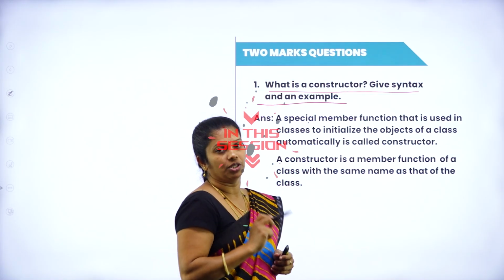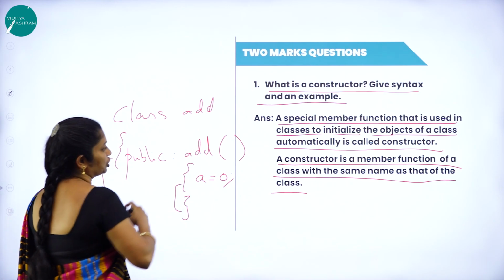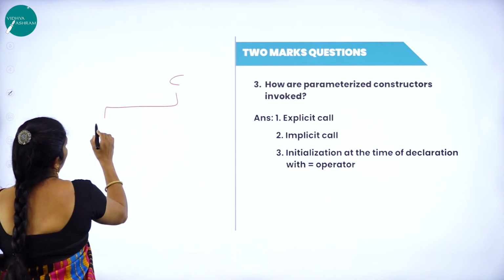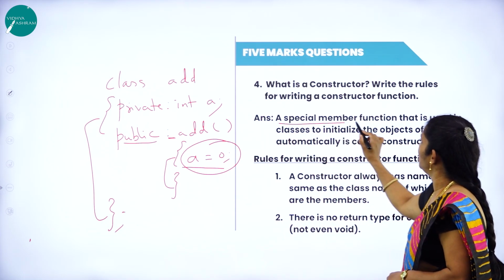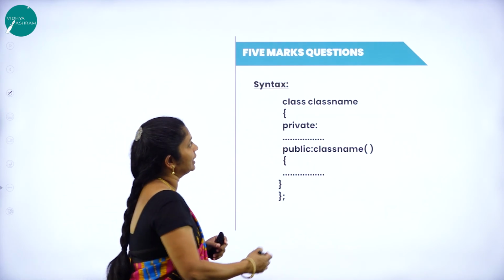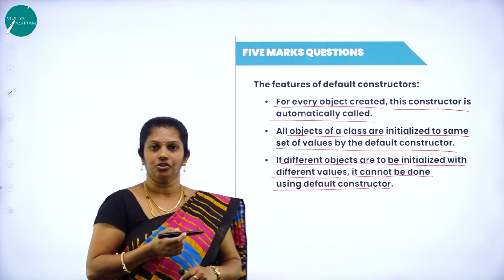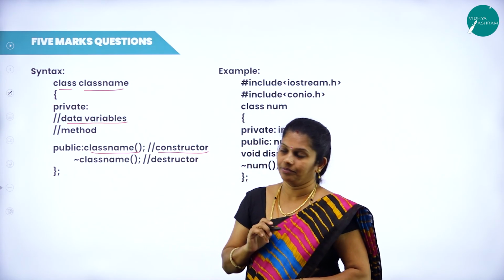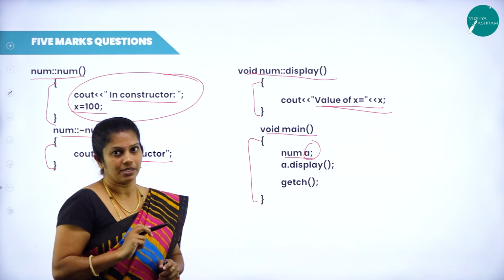DAY 78 | COMPUTER SCIENCE | II PUC | CONSTRUCTORS AND DESTRUCTORS | REVISION | L1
Class : II PUC
Stream : SCIENCE AND COMMERCE
Subject : COMPUTER SCIENCE
Chapter Name : CONSTRUCTORS AND DESTRUCTORS
Lecture : REVISION